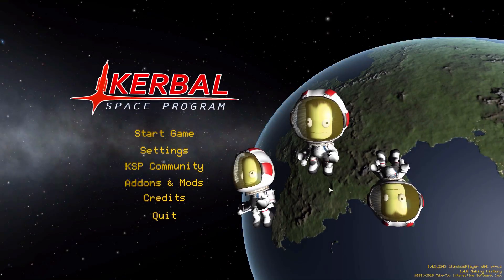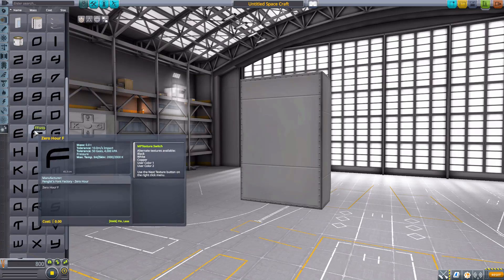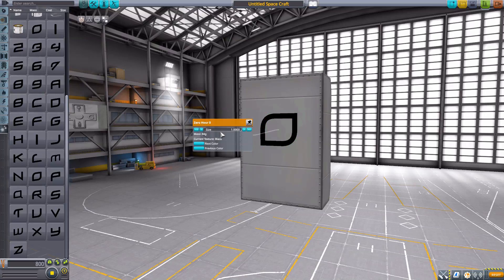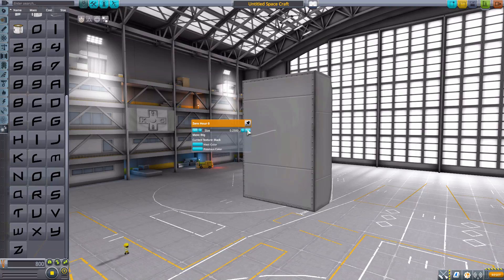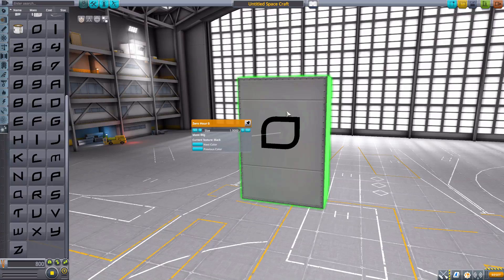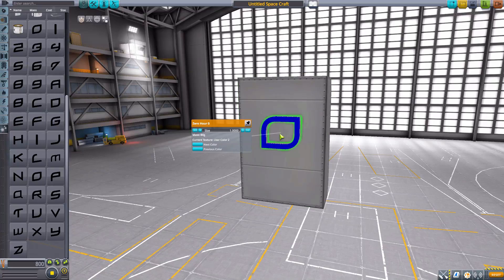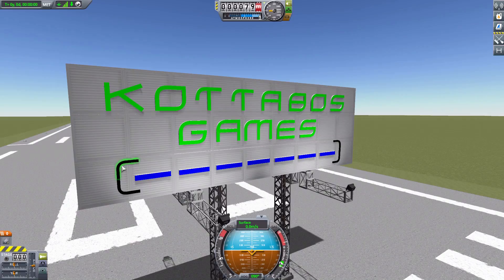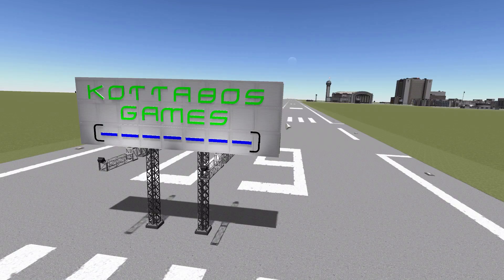KSP Mods - Fengist's Font Factory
In this episode I mess around with the Fengist's Font Factory mod which adds into the game a selection of letters and numbers for you to spell things on your ships.